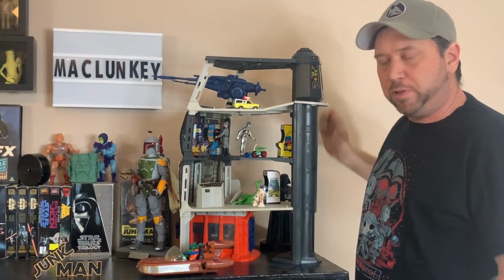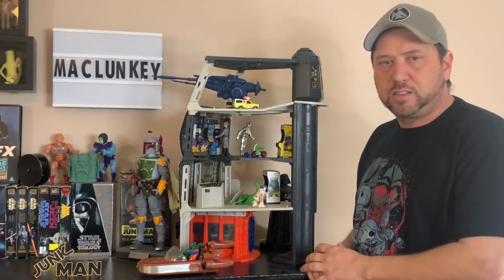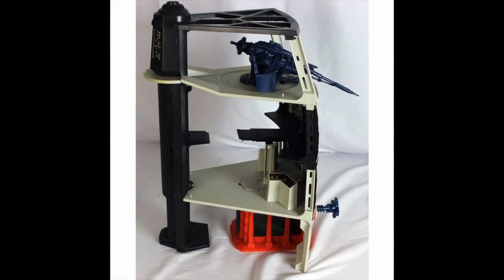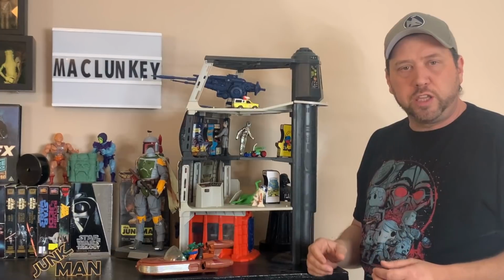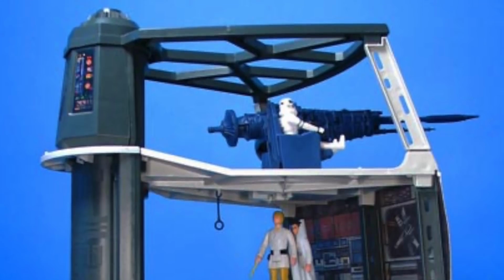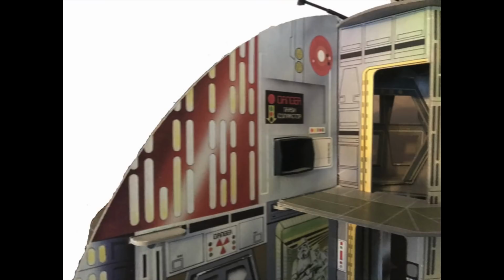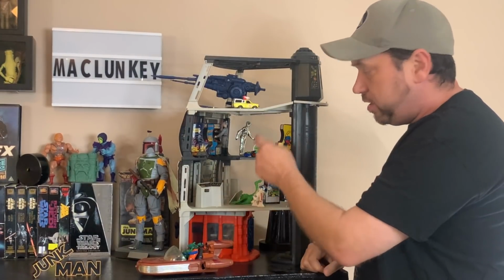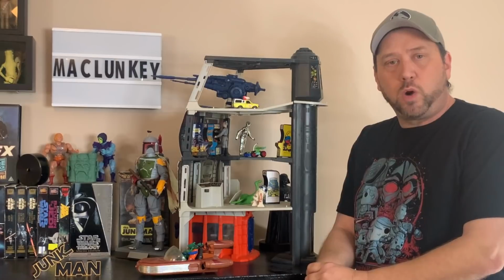Kenner vs Palitoy: What Death Star was Better?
Two vintage Death Star playsets but what playset was the best one? We put an end to the debate!